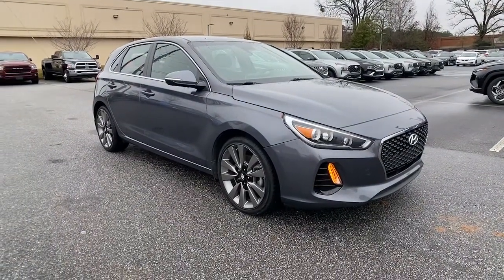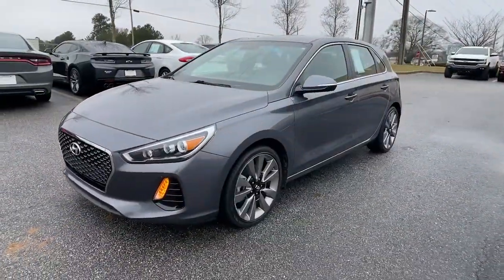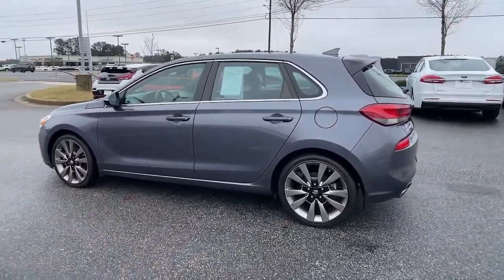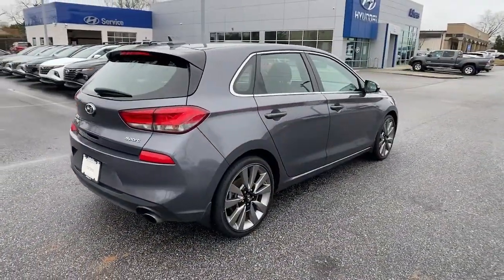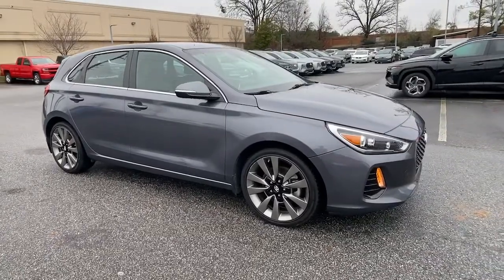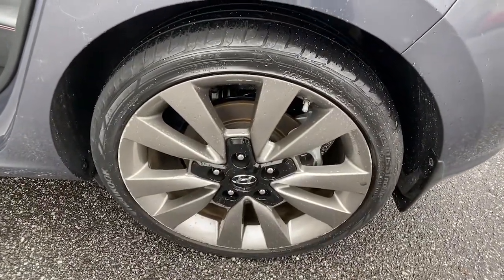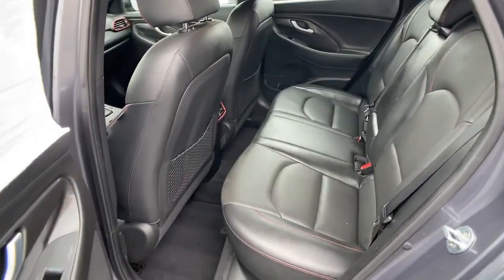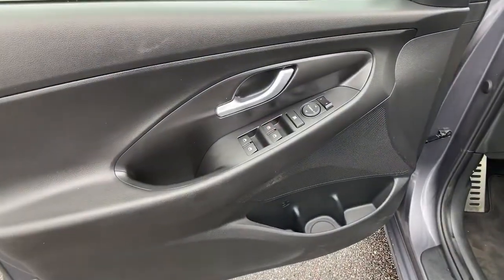2018 Hyundai Elantra GT Athens, Bogart, Whitehall, Jefferson, Winder, GA 405254A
Summit Gray Used 2018 Hyundai Elantra GT available in Athens, Georgia at Sutherlin Hyundai of Athens. Servicing the Bogart, Whitehall, Jefferson, Winder, GA area.
2018 Hyundai Elantra GT Sport - Stock#: 405254A - VIN#: KMHH55LC9JU071534

Hacthback. Rare Find, local trade GT. Recent Arrival! 2018 Hyundai Elantra GT Sport Summit Gray FWD Shiftronic 1.6L I4 DGI26/32 City/Highway MPGAwards:* 2018 KBB.com 5-Year Cost to Own Awards * 2018 KBB.com 10 Most Awarded BrandsCALL US TODAY TO SCHEDULE A TEST DRIVE *** ***